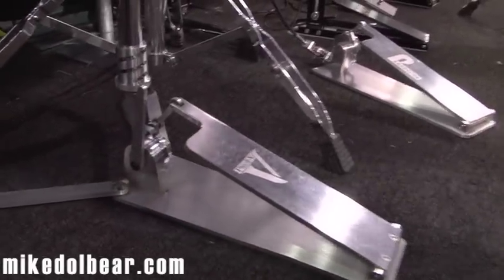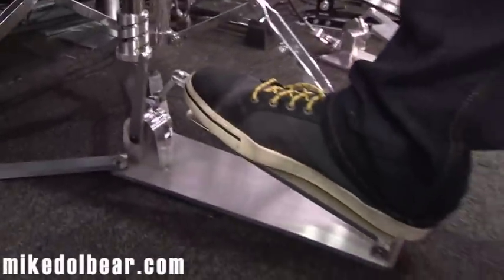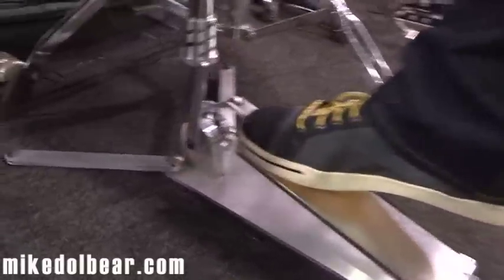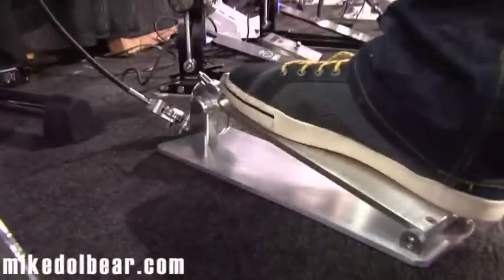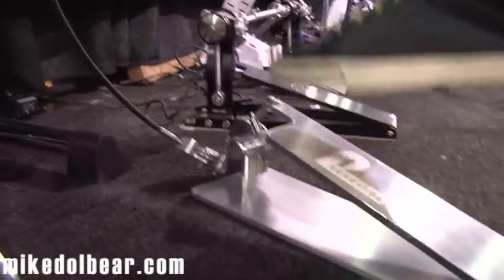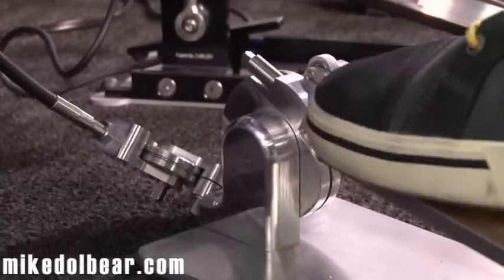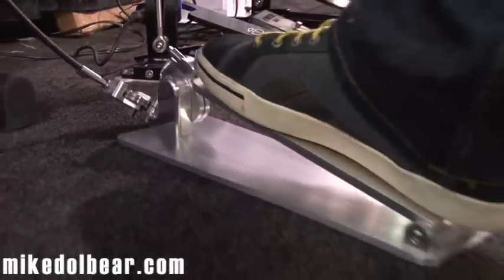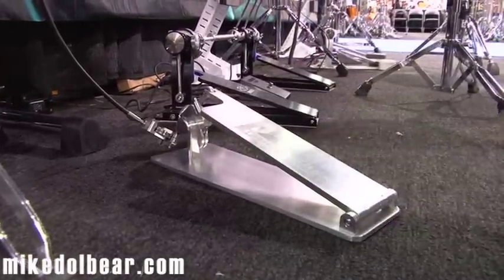NAMM 2012 Trick Pedals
A couple of new pedals from the engineering wizards at Trick Drums. The stands also have the new helical tension adjuster. We will have some close-up photos of this on the site also.